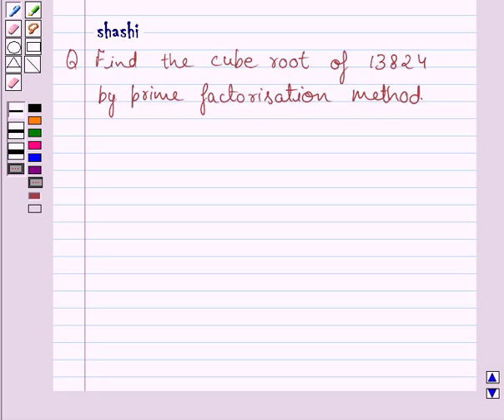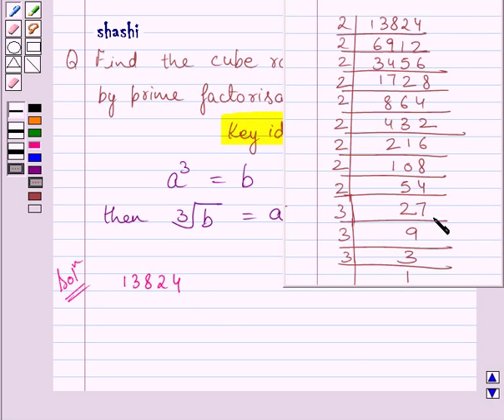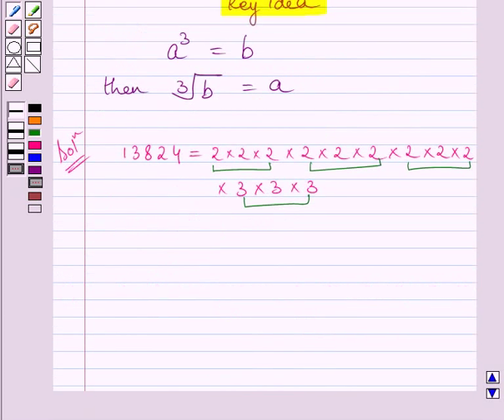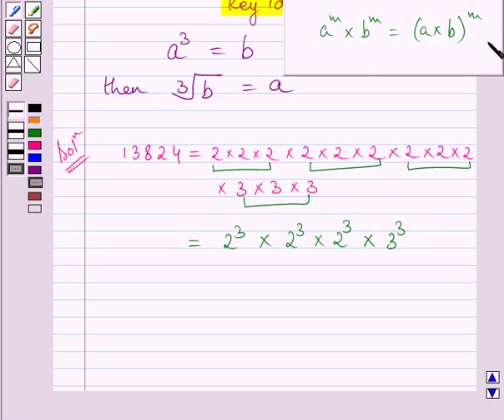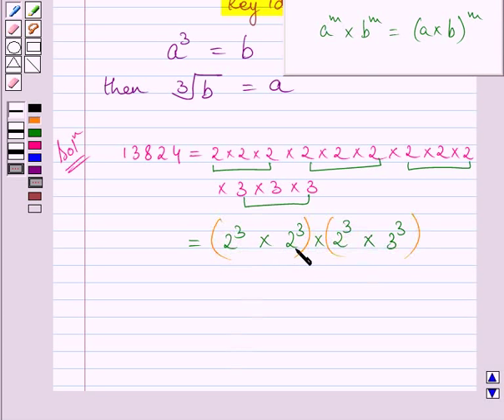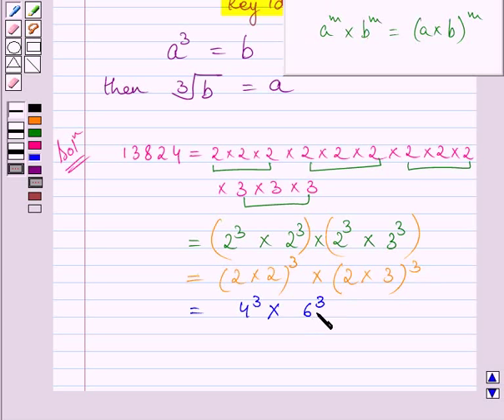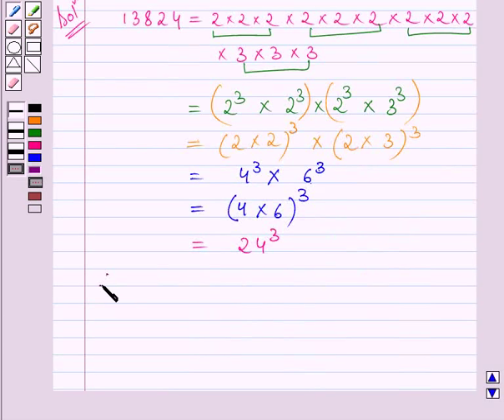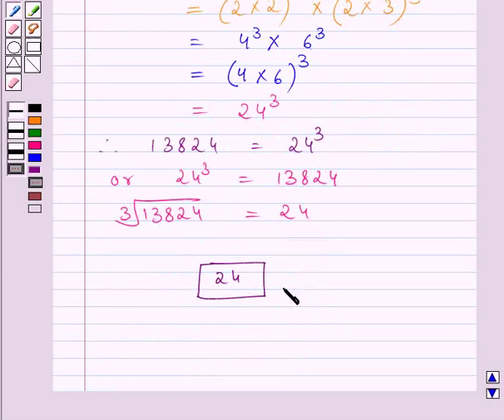Example:Finding Cube Root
In this example, we show you the method of finding cube root using prime factorization.